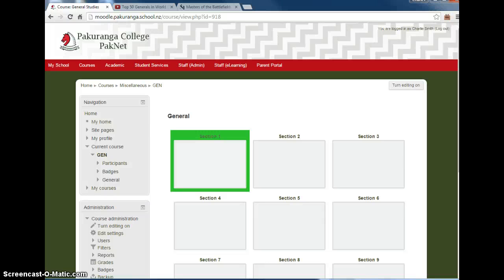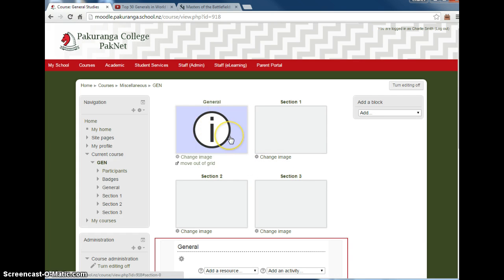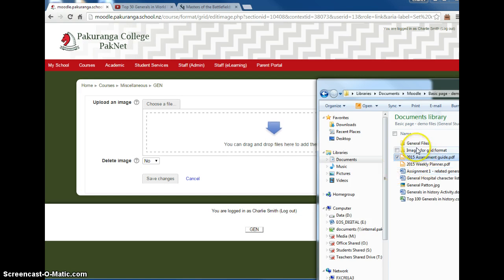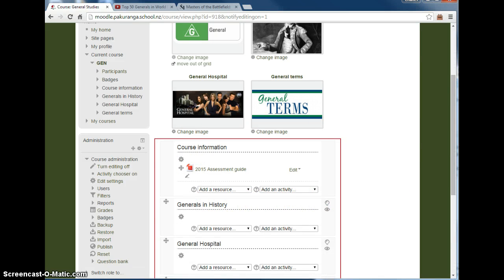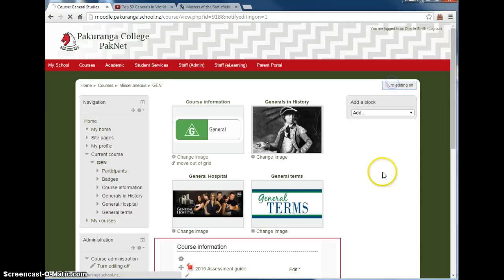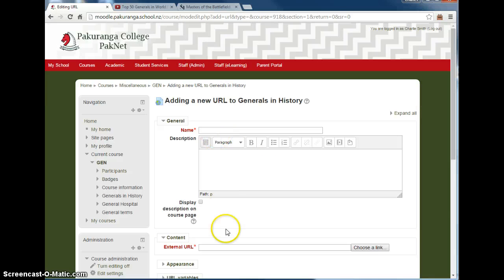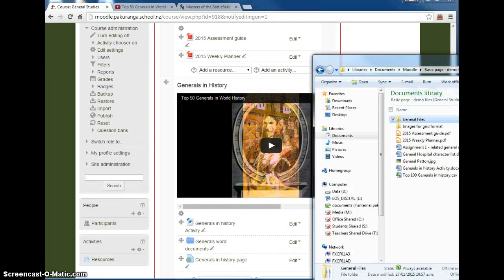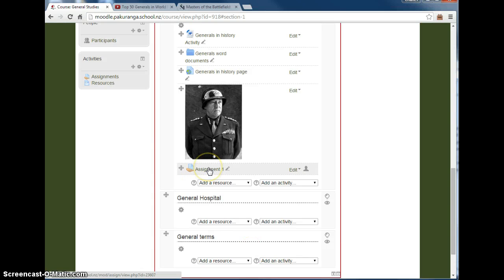Getting Started with Moodle 2015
Going from a blank page to having content in place